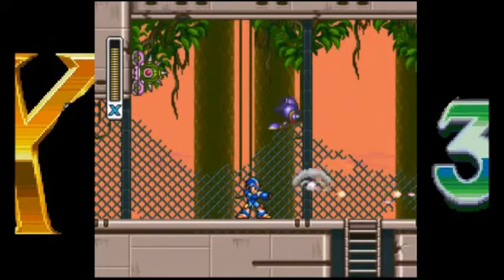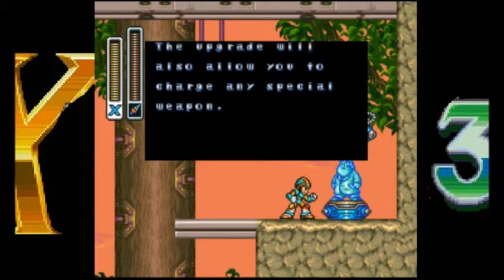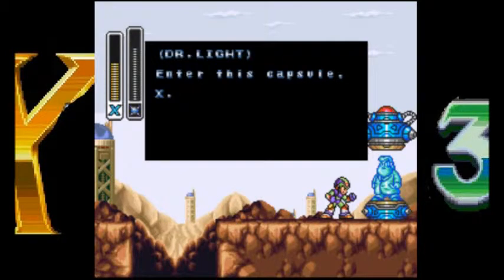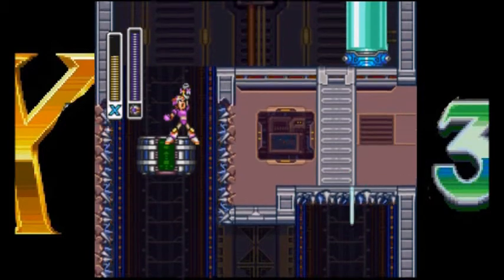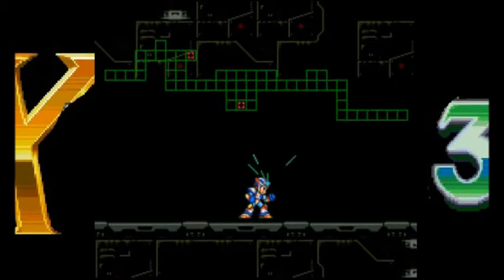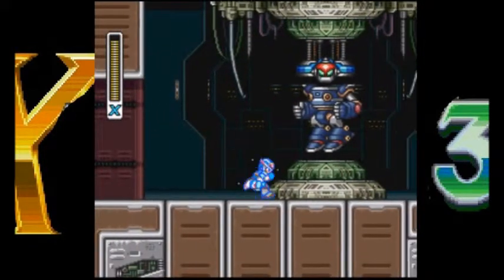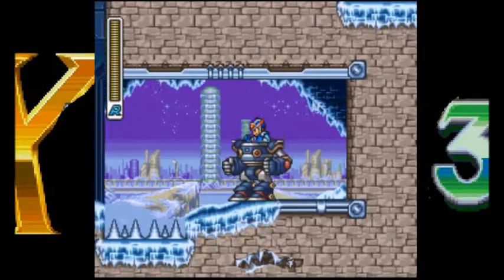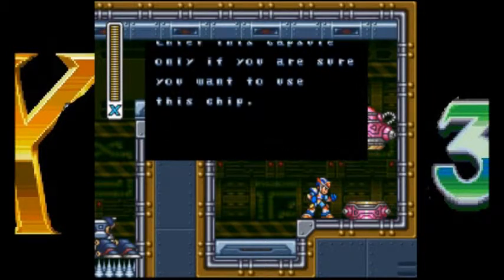Justazag Plays: Mega Man X3 (Blind)(Part 11 - Item Hunt) Straw Poll! You Decide!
Hay Guys Justazag here! Welcome back to Mega Man X3! Today we going Item Hunting! And Now that I have found 3 of the chips, YOU Decide What I Pick!